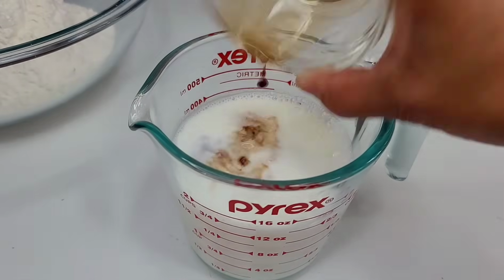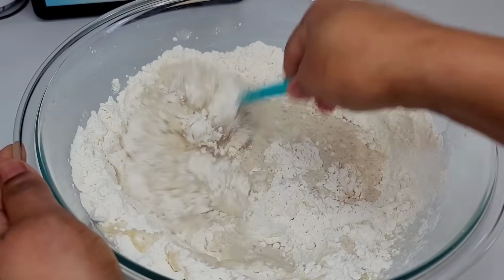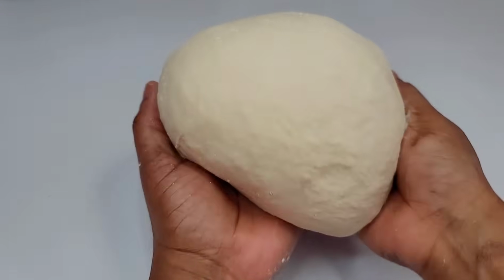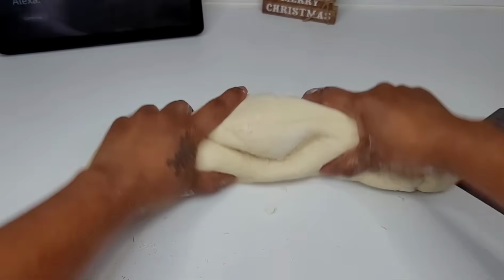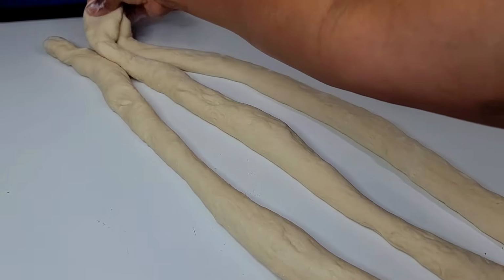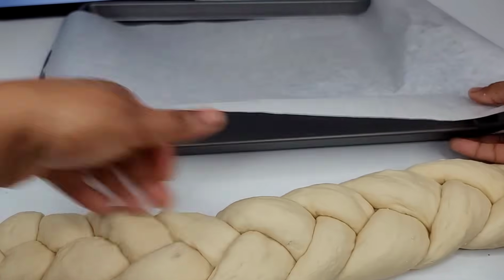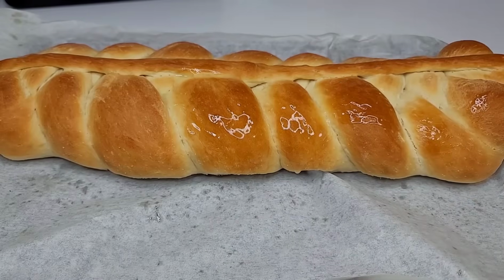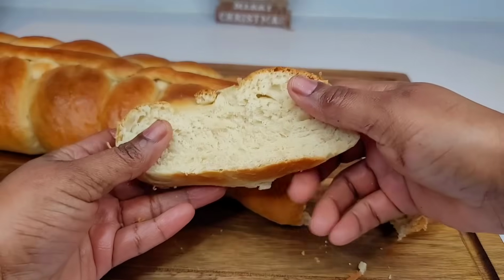Guyanese Plait Bread | recipe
ingredients:
3 1/2 cups of all purpose flour
1 tbsp yeast
1/3 cup melted butter
1 1/2 cups whole milk
1/2 tsp salt
1/4 cup sugar
2 tsp vanilla